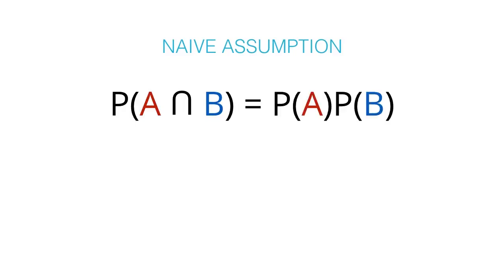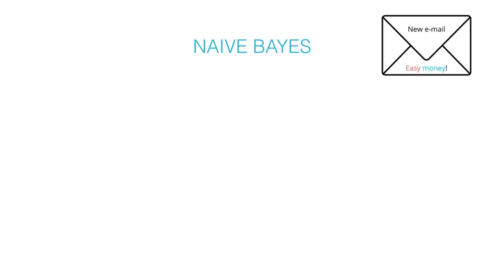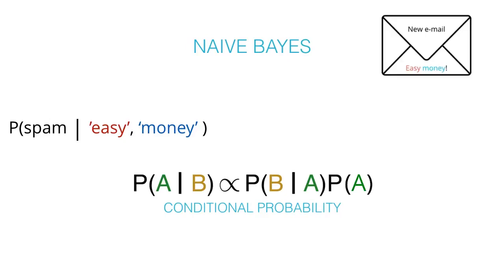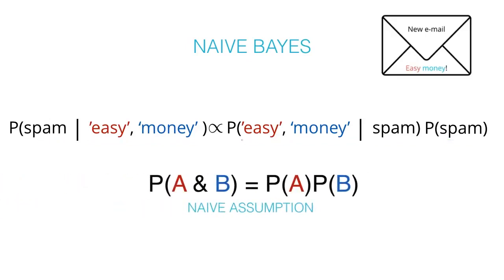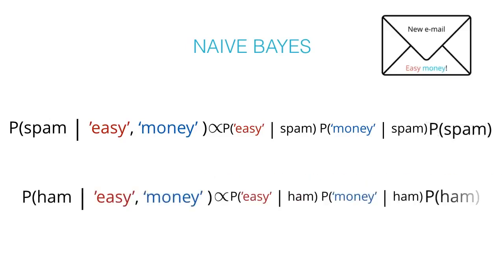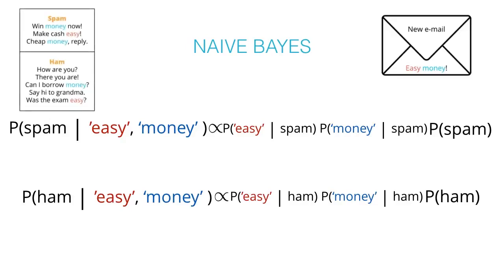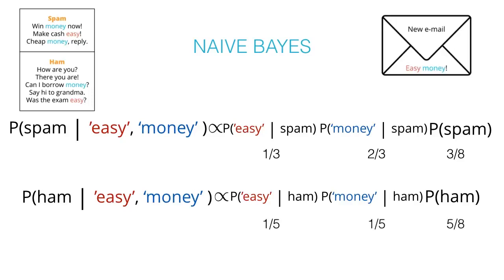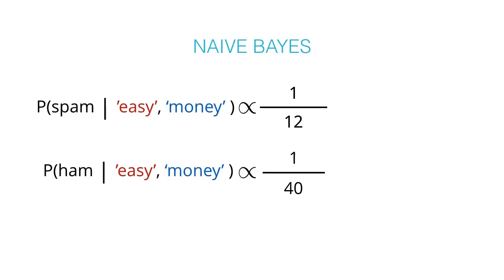92 Naive Bayes Algorithm